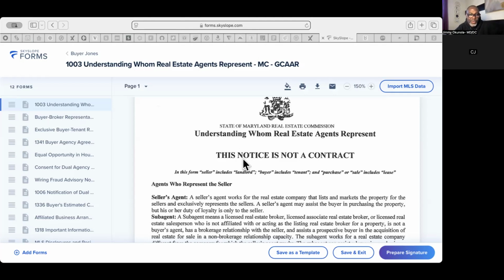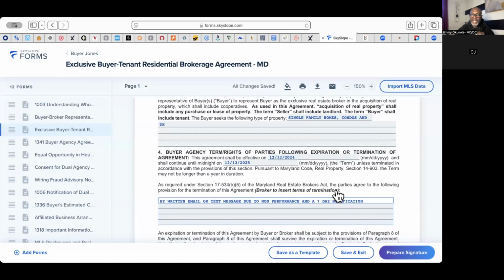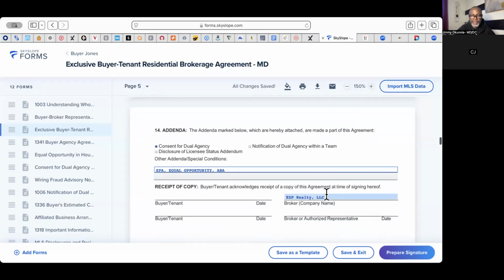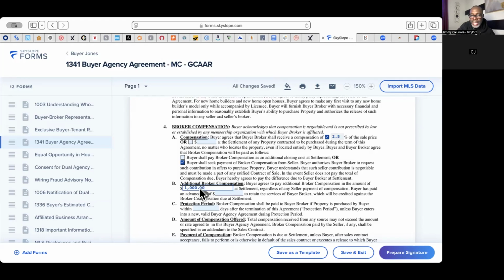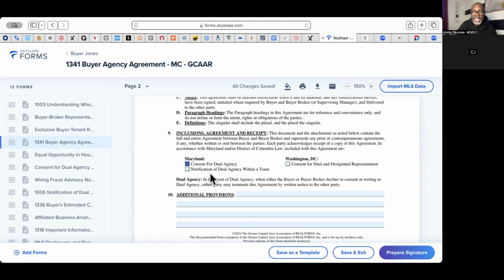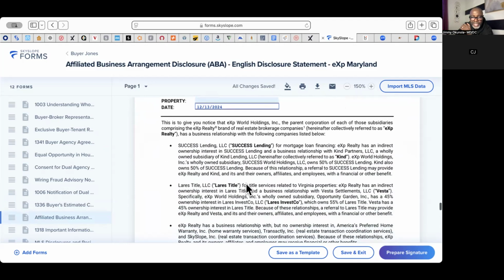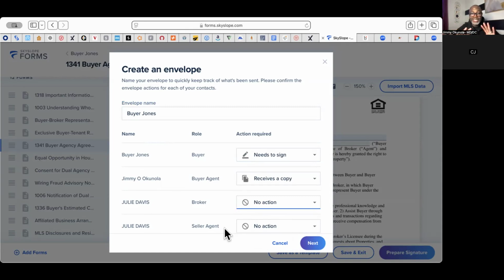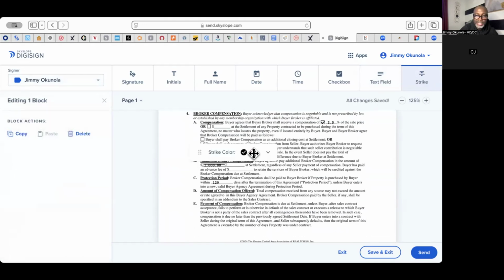The Basics Pt 2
Putting Buyer Agency Paperwork together in SkySlope Part 2